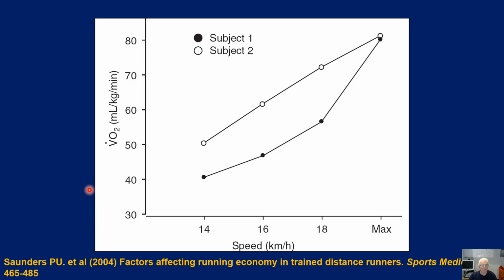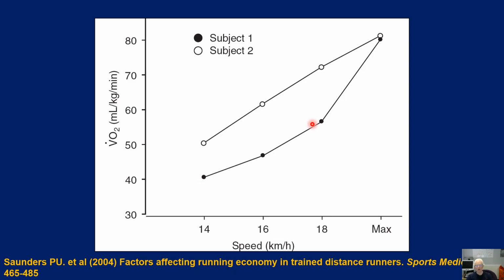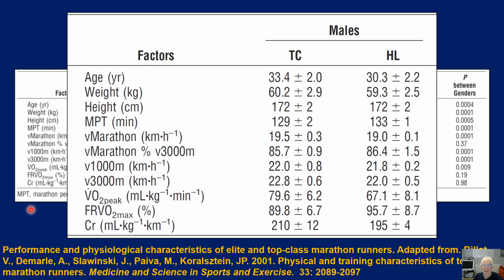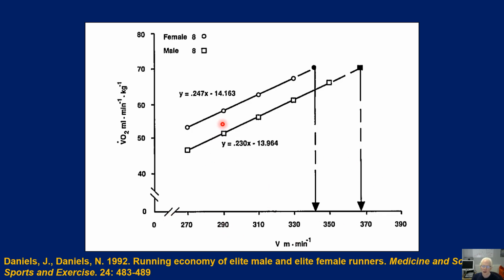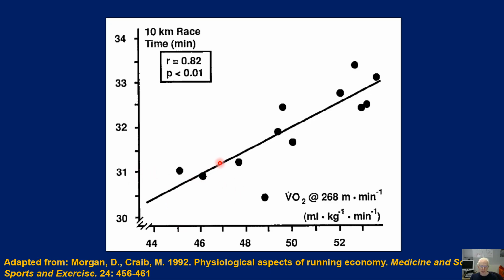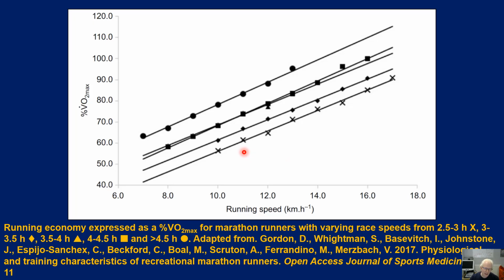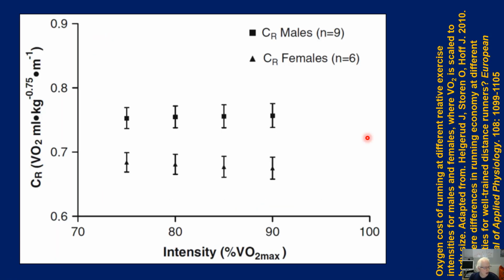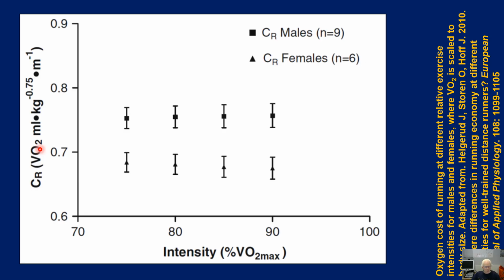Defining and Determining Economy